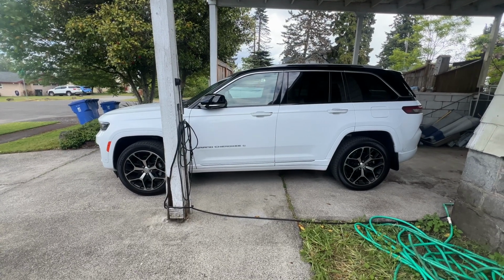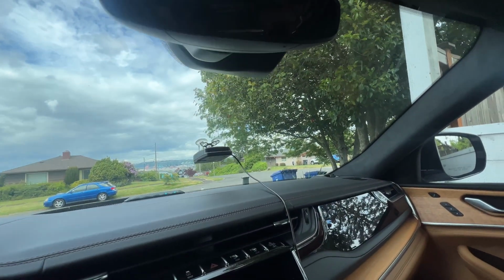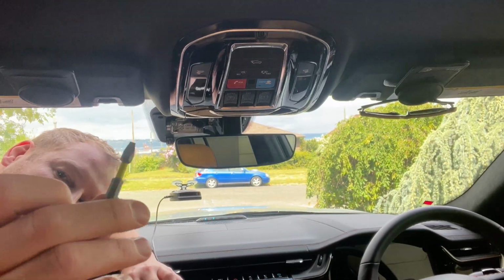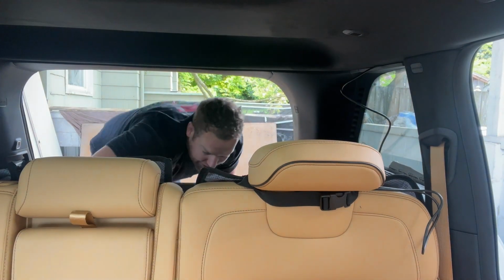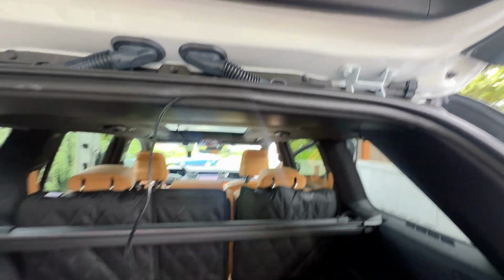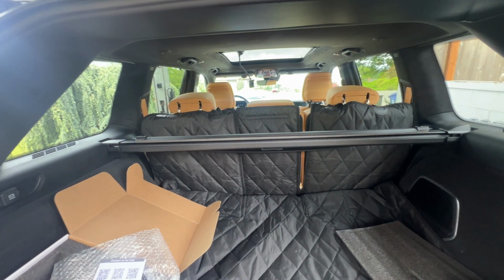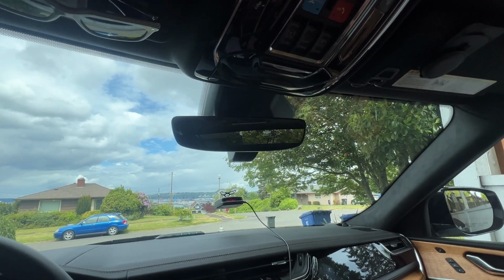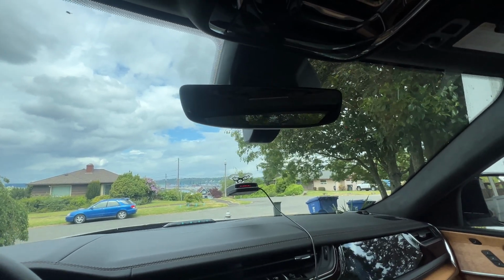Ultimate Car Tech: FITCAMX Front and Rear Dash Cam Install on Jeep Cherokee 4xe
Installing and Reviewing the FITCAMX Front and Rear Dash Cam on a 2022 Jeep Grand Cherokee 4xe - Summit Reserve

Join us in this detailed installation and review video as we equip a 2022 Jeep Grand Cherokee 4xe Summit Reserve with the FITCAMX Front and Rear Dash Cam. Designed for Jeep Grand Cherokee models from 2021 to 2024, this dash cam offers top-notch security and integration. Whether you’re a daily commuter, an off-road enthusiast, or someone who treasures their vehicle’s security, this video provides essential information about this exceptional dash cam system.

**Installation Guide:**
We start with a step-by-step guide on how to install the FITCAMX dash cams in the Jeep Grand Cherokee 4xe. From unboxing to the final touches, we cover everything to show you how straightforward and non-invasive the setup process is. Designed to integrate seamlessly with your Jeep's aesthetics, the FITCAMX cameras maintain the luxurious feel and functionality of your vehicle.

**Product Features:**
- **Front and Rear Coverage:** Ensures full coverage with both front and rear cameras, providing added security.
- **High-Quality Video:** Captures details clearly in high-definition, crucial for documenting on-road events.
- **Discreet Design:** The cameras blend seamlessly into the Jeep's interior, preserving its high-end look.
- **Easy Installation:** Engineered for a quick, plug-and-play setup without the need for major vehicle modifications.

**Review and Feedback:**
Post-installation, we test the FITCAMX dash cam’s performance on the road. We assess video quality, camera coverage, and user interface, finding the system impressively high-quality and well-integrated. The sleek design complements the Summit Reserve trim perfectly, enhancing driving experience with peace of mind provided by continuous, high-definition recording.

**Why Choose FITCAMX for Your Jeep?**
- **Enhanced Vehicle Security:** Provides constant surveillance, essential for insurance claims and security.
- **Preserves Aesthetics:** Unlike bulkier dash cams, FITCAMX maintains the elegance of your Jeep's interior.
- **User-Friendly:** Simple to install and operate, seamlessly integrating with the vehicle’s existing systems.

**Final Thoughts:**
The FITCAMX dash cam is an excellent addition to any 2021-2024 Jeep Grand Cherokee, blending technology with style to enhance your vehicle's functionality and security.